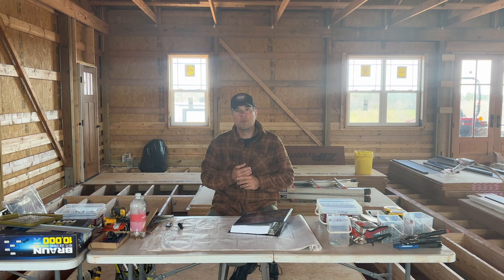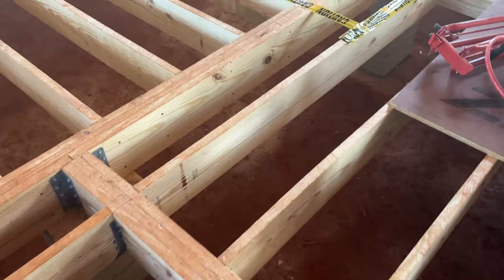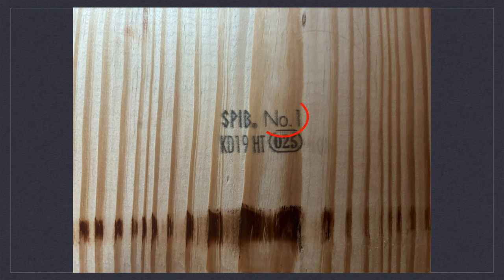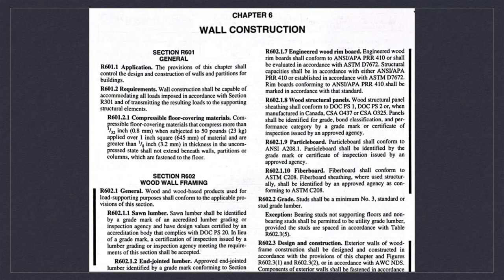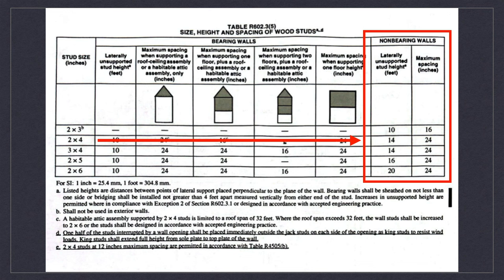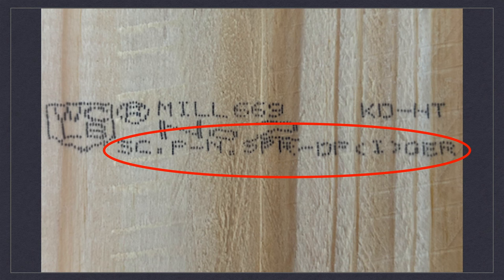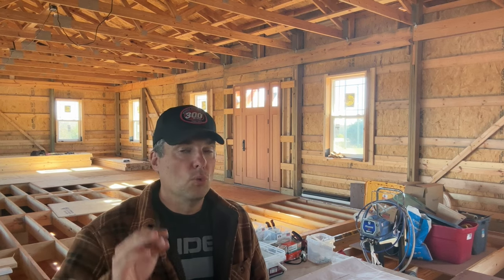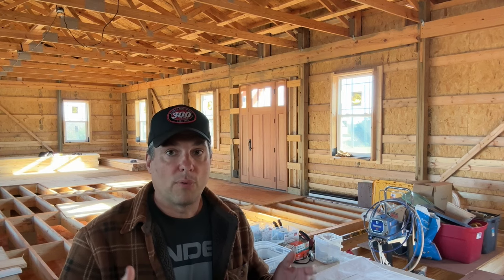Heads Up! Lots Of Imported Lumber Being Sold In The U.S.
A local supplier is full of imported lumber.  Is it safe and meet code for building in North Carolina?  Here is how I am using it in our barndominium.

REFERENCE LINKS